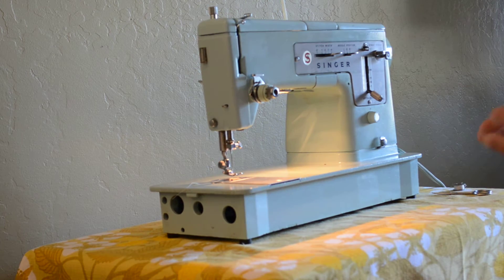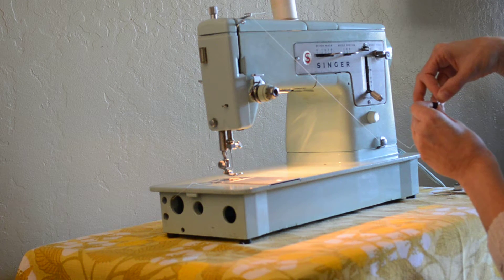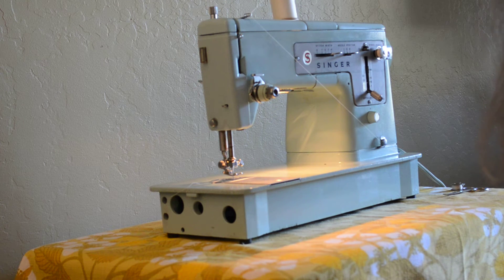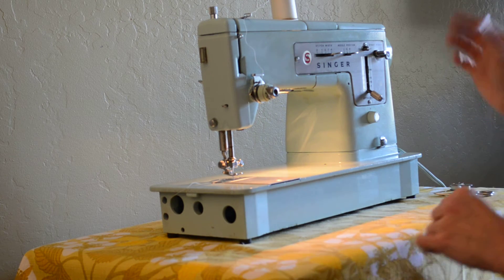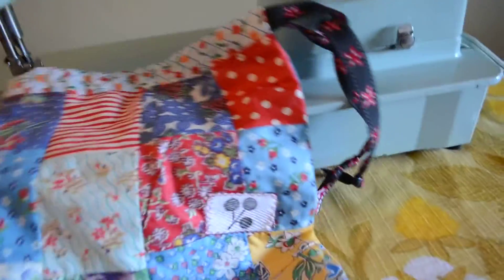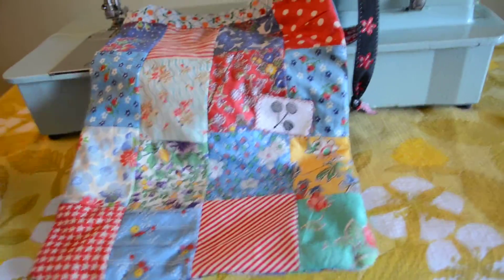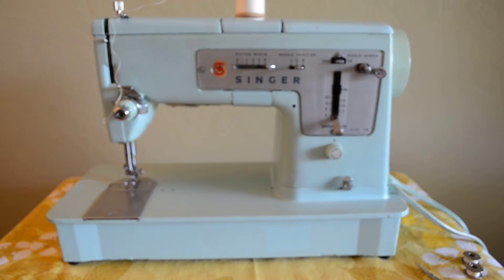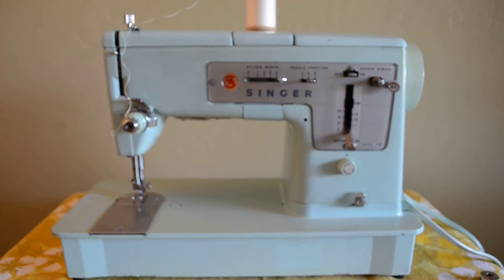Singer 348 Bobbin Winding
Showing how to wind the bobbin on the Singer 348 for sale at my Etsy shop, Upswing Vintage